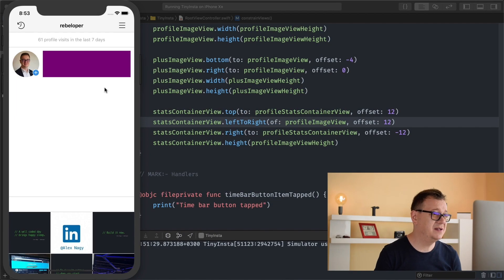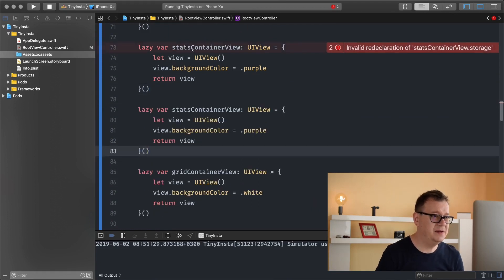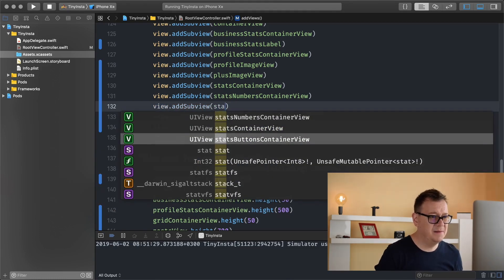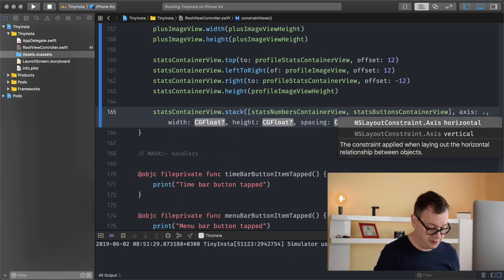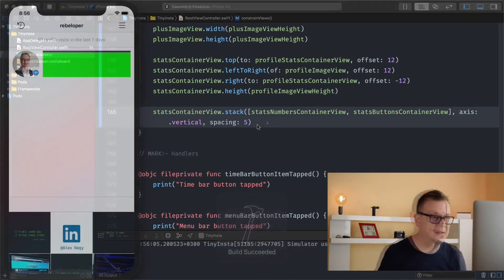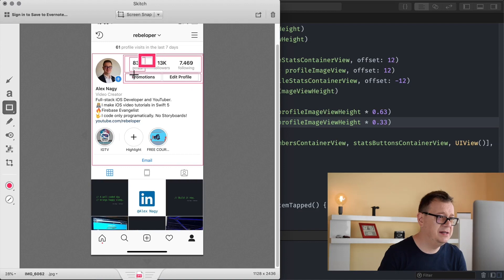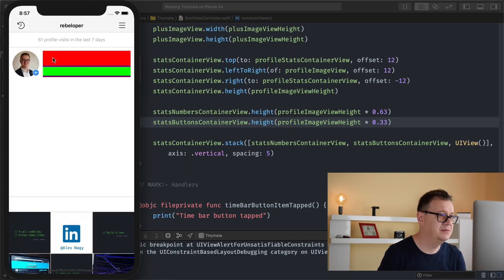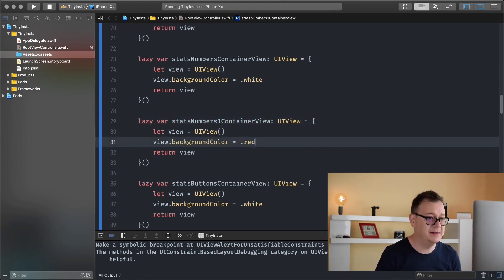Tiny Constraints | Build Instagram Profile (part 3) | Swift 5, iOS 12, Xcode 10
Learn and master AutoLayout with TinyConstraints in Swift 5!

TinyConstraints is the syntactic sugar that makes Auto Layout sweeter for human use. In this epic tutorial series I'll dive deep into teaching you TinyConstraints.

In this episode I will start building out a hands on example with TinyConstraints. We are going to build out the Instagram Profile page from scratch.

→ Useful Links →